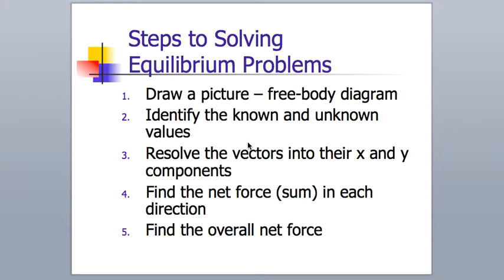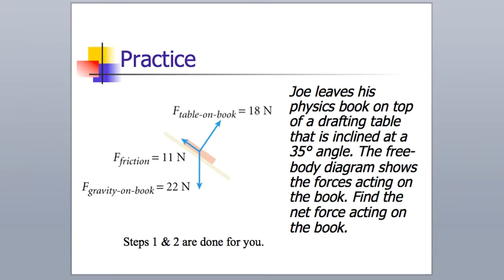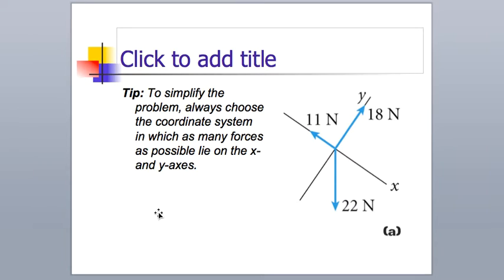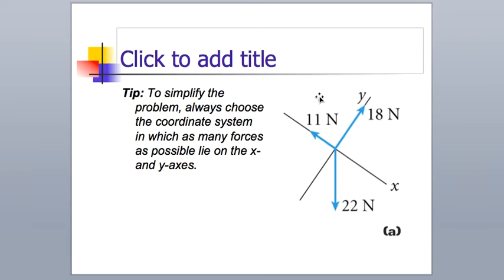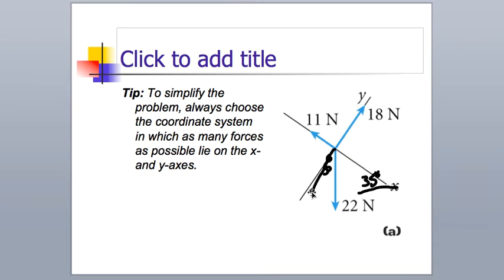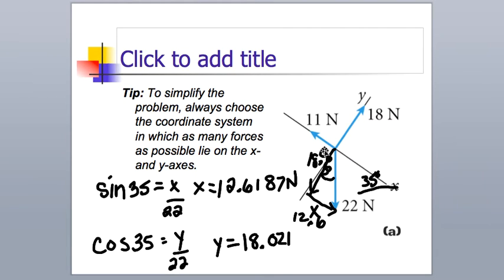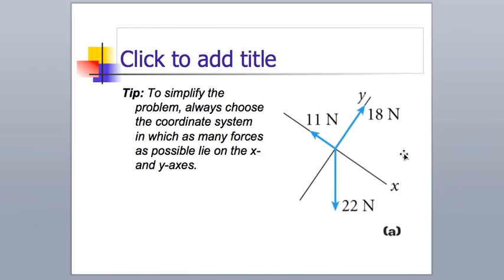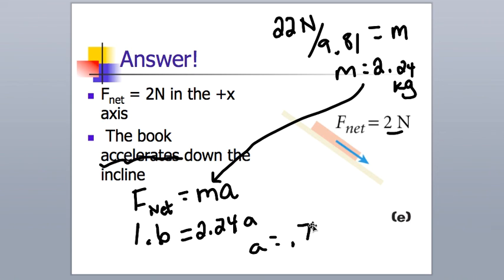Equilbrium Problem Intro